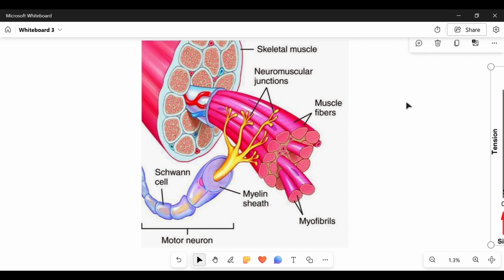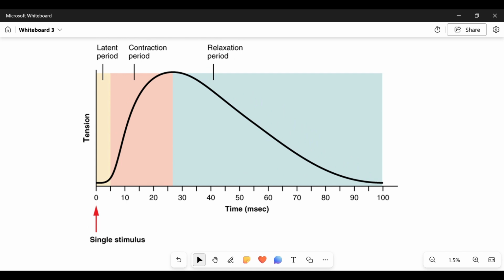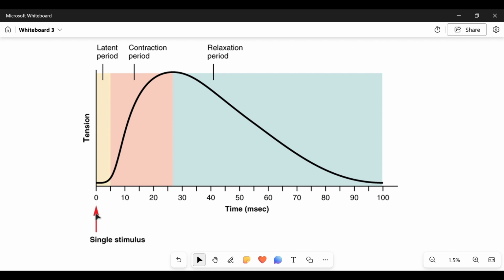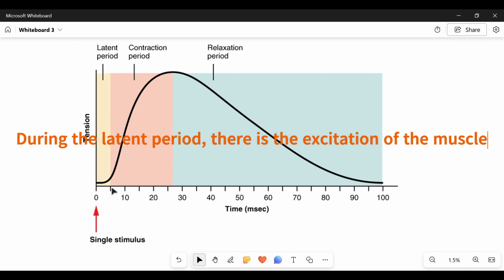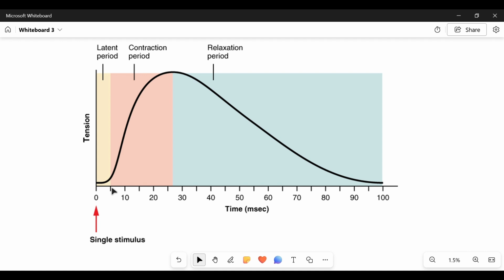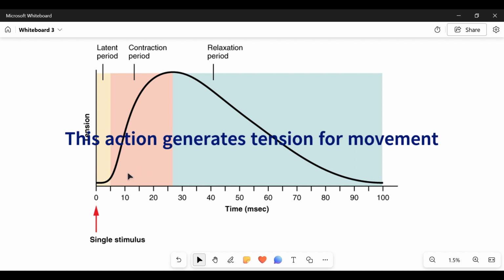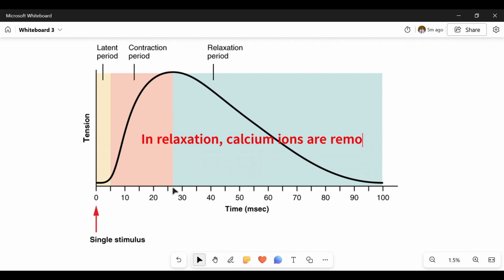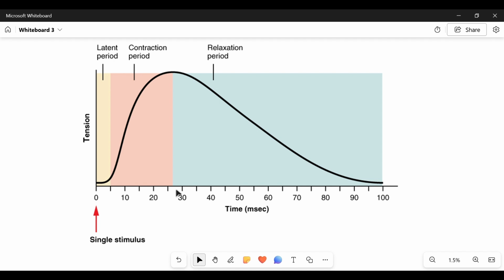Muscle Twitch Explained: Latent, Contraction & Relaxation Phases | Skeletal Muscle Physiology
In this video, we break down the muscle twitch — the simplest unit of skeletal muscle contraction — and walk through exactly what happens during each of its three phases: the latent period, the contraction phase, and the relaxation phase.
For each phase, we explore the underlying cellular events driving the mechanical response, including the role of the sarcoplasmic reticulum, calcium ion dynamics, cross-bridge cycling, and the return to the resting state. By the end of this video, you should be able to:

✅ Define a muscle twitch and describe its characteristic phases on a myogram

✅ Explain the cellular activities occurring during the latent period

✅ Describe the molecular events responsible for the contraction and relaxation phases

✅ Link excitation-contraction coupling to the observable mechanical output
This video is part of the Muscle Physiology series relevant to any student studying human physiology, or anatomy & physiology